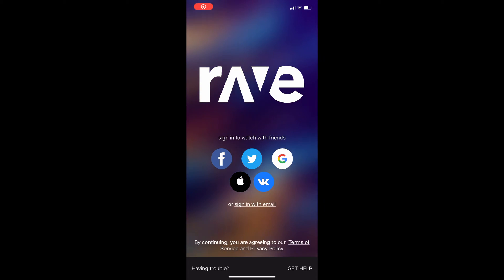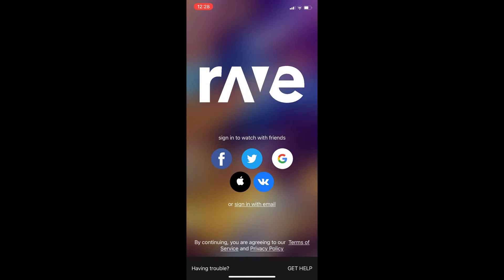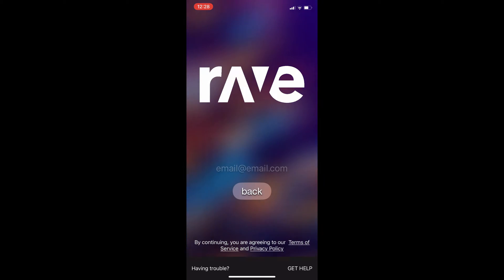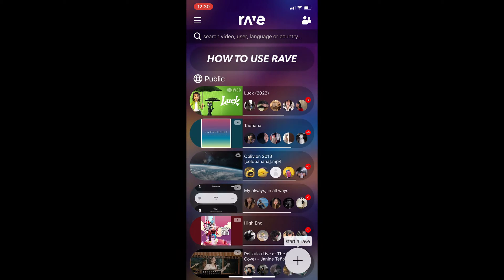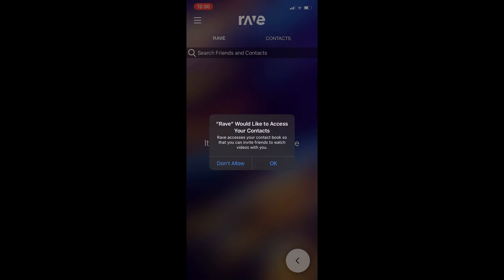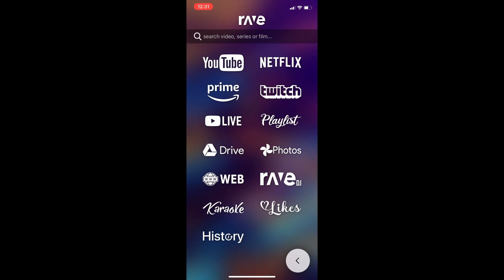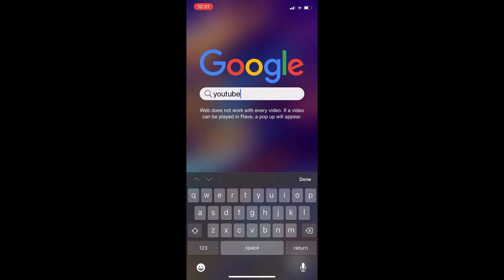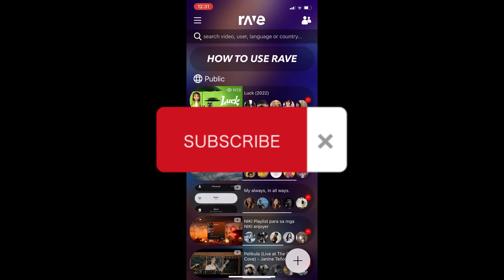How to Use Rave App With a Web Browser (Best Method)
In this video, we'll show you the best method to use Rave App with a web browser. Watch this tutorial to learn how to access all of Rave's features on your computer and enjoy synchronized streaming with friends. Say goodbye to small screens and hello to a better watching experience with Rave App!